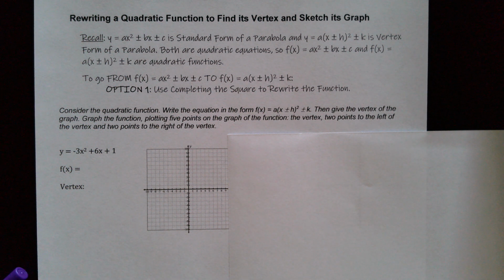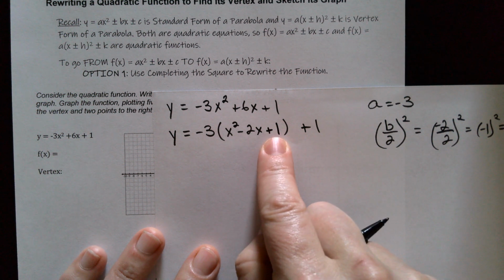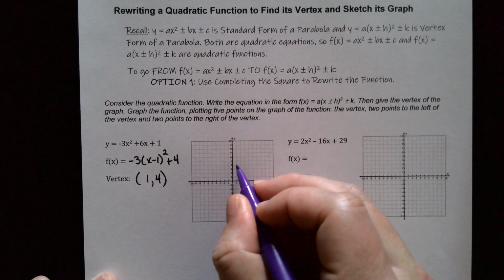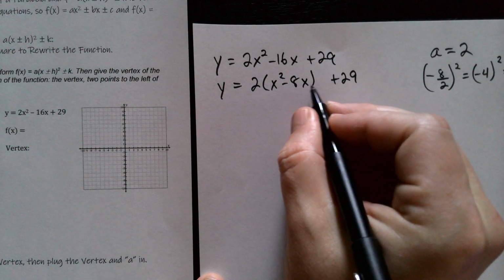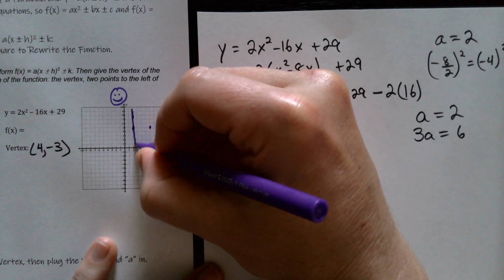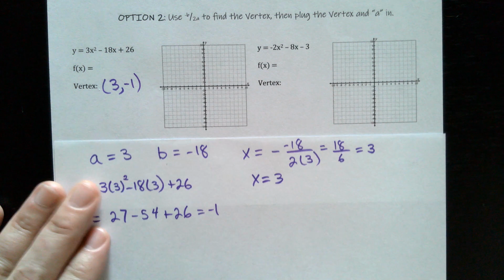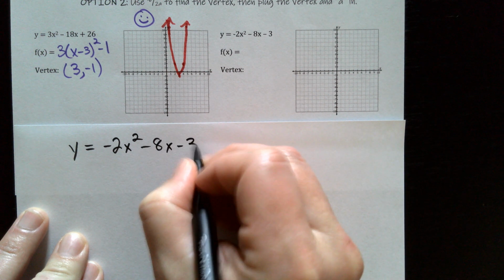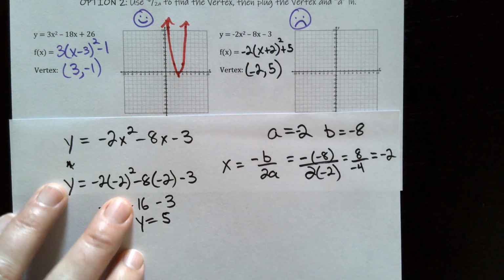Rewriting a Quadratic Function to Find its Vertex and Sketch its Graph